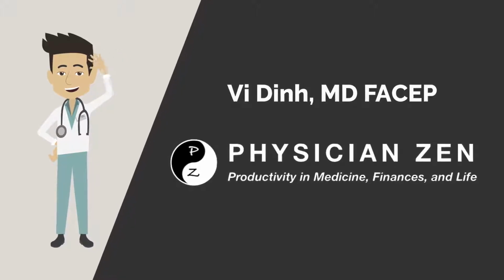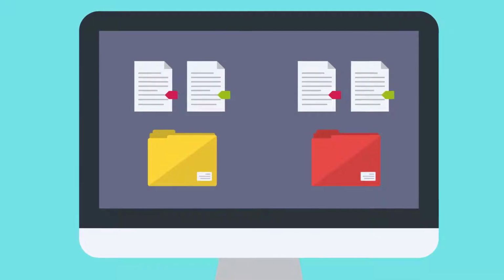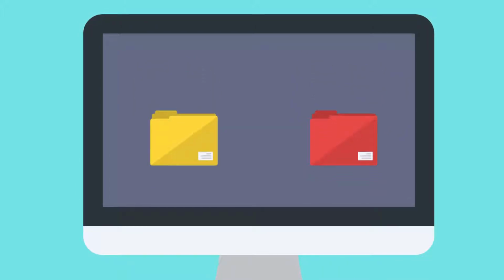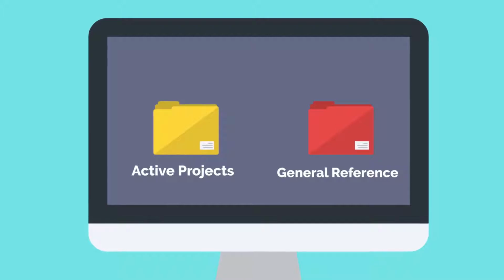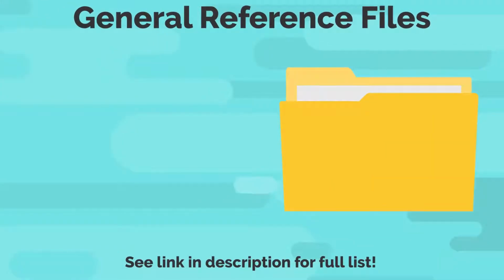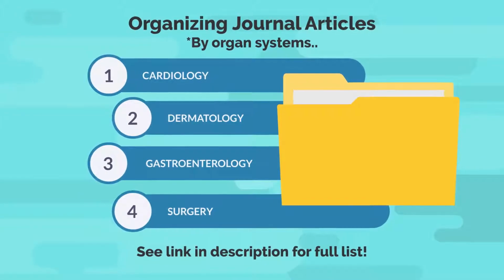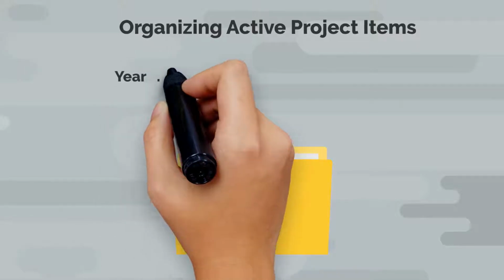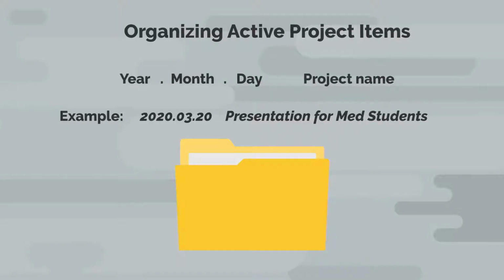Organize your Computer and Digital Workspace (Step 6/12)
This video will go over exactly how to Organize your Digital Workspace and allow you to be a productive medical student or physician! This is Step 6 of the 12 Step productivity series for healthcare professionals.

► Click here for the FULL blog post on how to Organize your Digital Workspace

***LINKS***

if you would like to learn more about how personal productivity can enhance your life!

Amazon Links to All Recommended Productivity Items:

►2-Tray System
►Hanger File Organizer for Boomerang File
►Pendaflex Folders
►File Cabinet
►A-Z Files
►Label Maker
►Trash Can
►Desk Organizer
►Desk Lamp
►Paper Shredder
►Blue Pens
►Black Pens
►Post-it Notes
►Staple Remover
►Letter opener